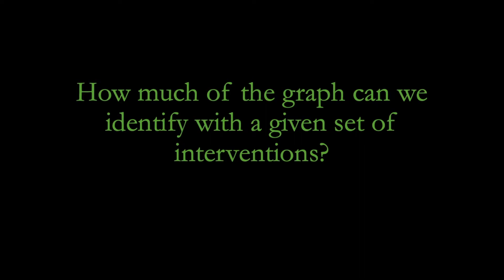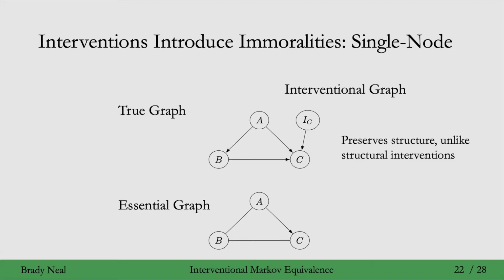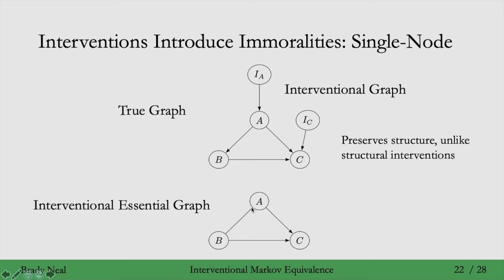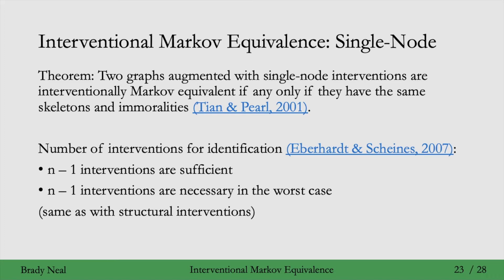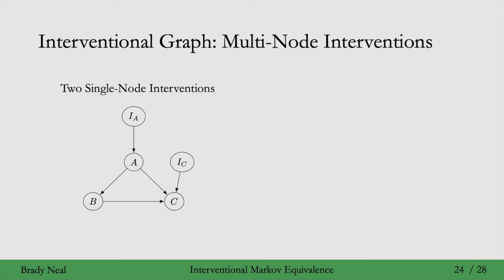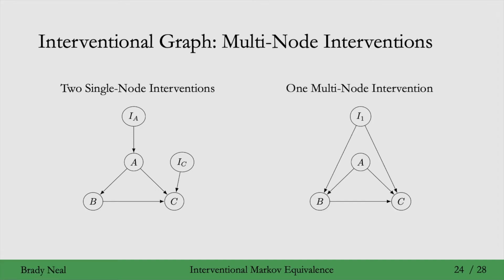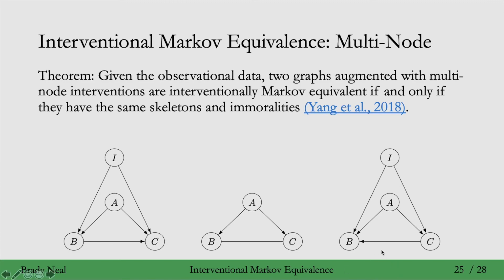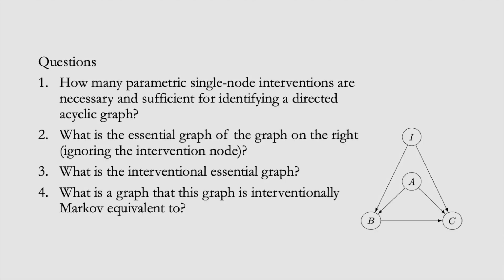11.7 - Interventional Markov Equivalence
In this part of the Introduction to Causal Inference course, we cover the extension of the notion of Markov equivalence to interventions: interventional Markov equivalence. Please post questions in the YouTube comments section.